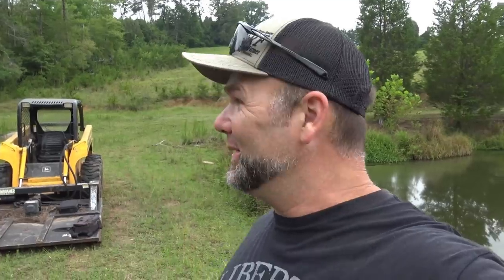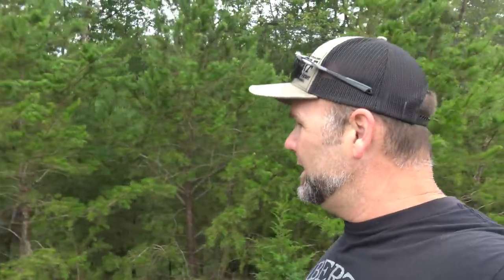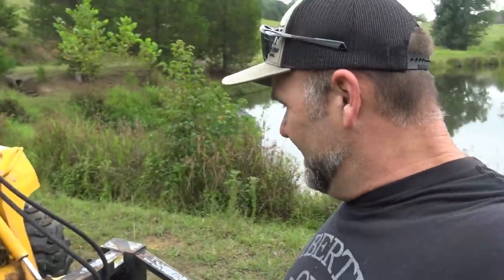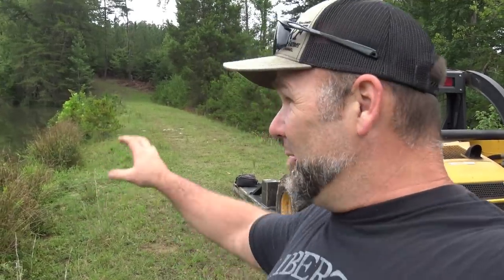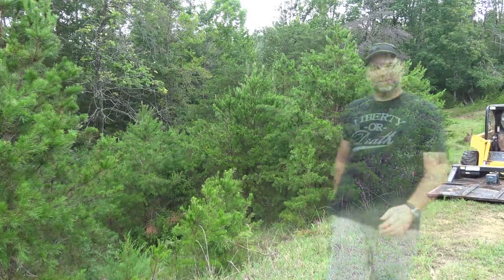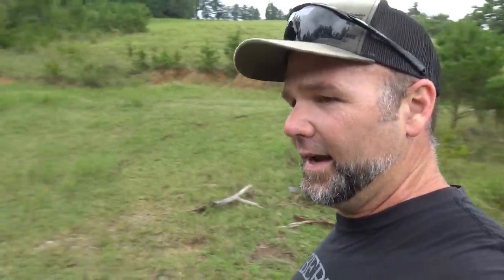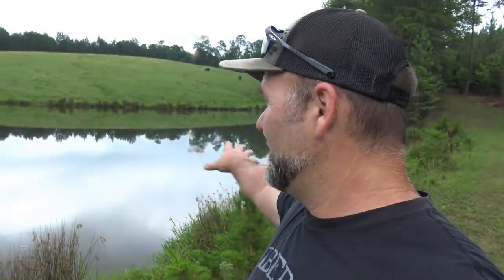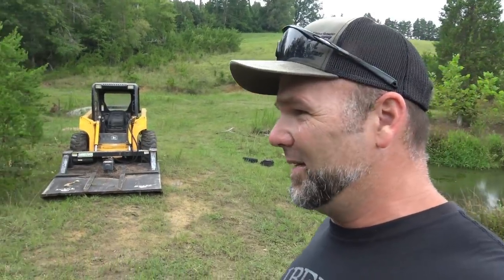Something broke loose with the skid steer..farm pond tips for everyone!!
Something broke loose with the skid steer..farm pond tips for everyone!! Today we're off the farm helping a neighbor when something just went wrong with our John Deere Skid steer. come along..learn a bit and let's have some fun! PICK UP A HAT OR STONEY RIDGE T-SHIRT HERE: